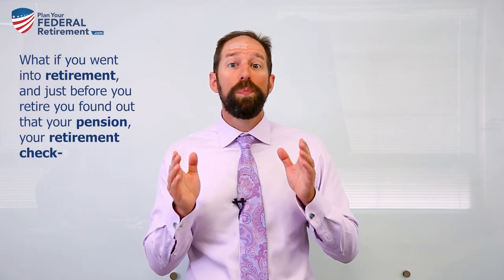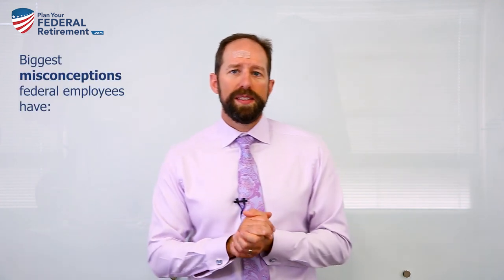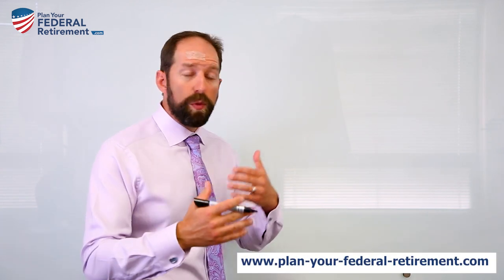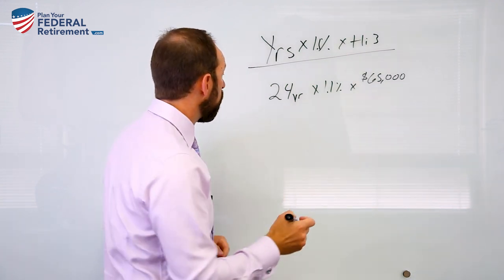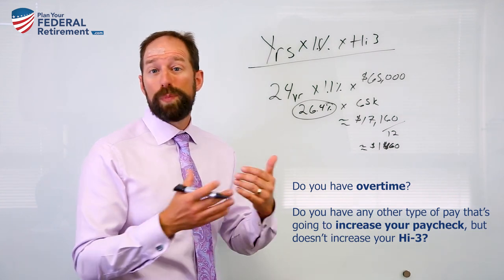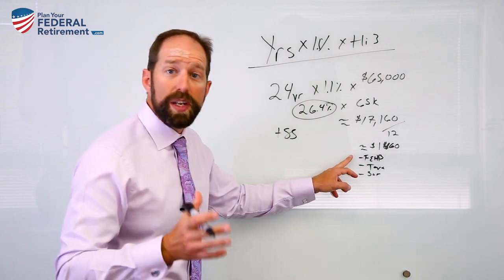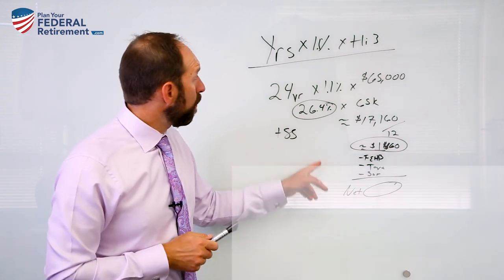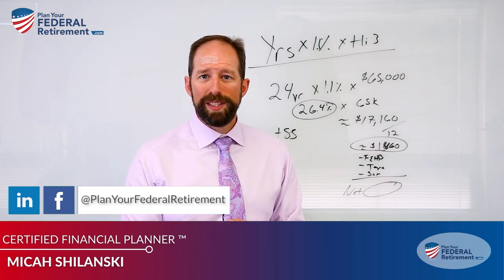How To Calculate Your Federal Employee FERS Annuity (With Example!)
Are you trying to understand how much your FERS Annuity will be when you retire? There are two misconceptions many federal employees have when it comes to their federal retirement: 1) mistaking years of service and/or 2) understanding their Hi-3. In this video, Micah is going to break down how the FERS pension works and provides an example!

It helps us continue to grow and get this content out there for federal employees!

Want to learn more about how you can plan for your federal retirement? Then check out:

Do you like listening to podcasts? Want to specifically learn how to better plan for your federal retirement? Then check out:

Are you looking to work with a financial planner who specializes in the intricacies involved with the federal employee retirement system? Then check us out:

Advisory services offered through Shilanski & Associates, Inc., an Investment Adviser doing business as “Plan Your Federal Retirement”. Plan Your Federal Retirement is not employed by the United States Federal Government and does not represent the United States Federal Government. This website is not personalized investment advice. Securities investing involves risks, including the potential for loss of principal. There is no guarantee that any investment plan or strategy will be successful. Please review our Customer Relationship Summary (Form ADV Part 3) for important information about our services and fees.

Opinions expressed herein are solely those of Shilanski & Associates, Incorporated, unless otherwise specifically cited. Material presented is believed to be from reliable sources, and no representations are made by our firm as to other parties, informational accuracy, or completeness. All information or ideas provided should be discussed in detail with an advisor, accountant, or legal counsel prior to implementation.

There is no guarantee that any forward-looking statements or opinions provided will prove to be correct. Securities investing involves risk, including the potential loss of principal. There is no assurance that any investment plan or strategy will be successful.